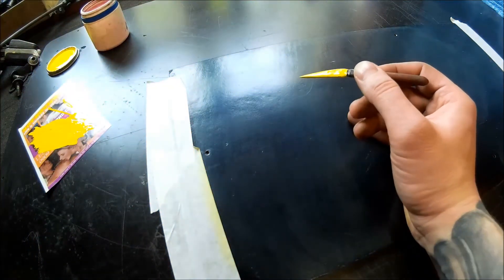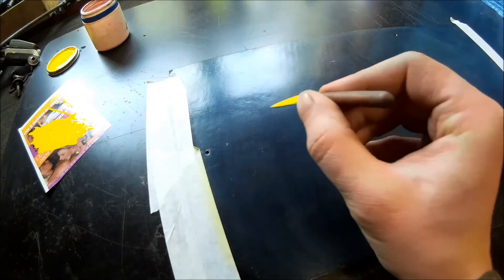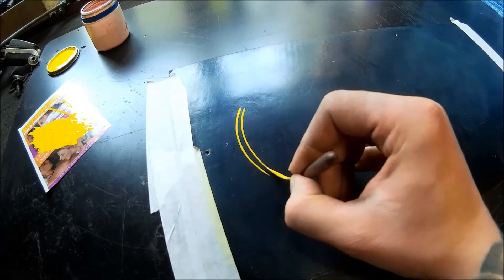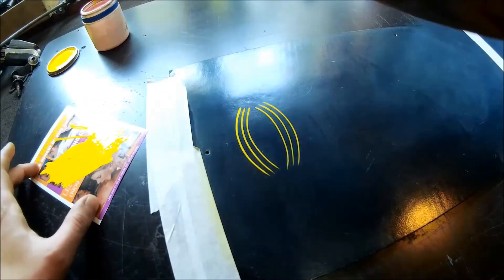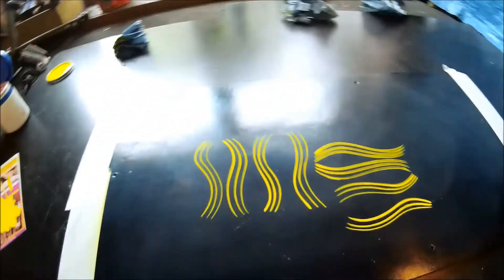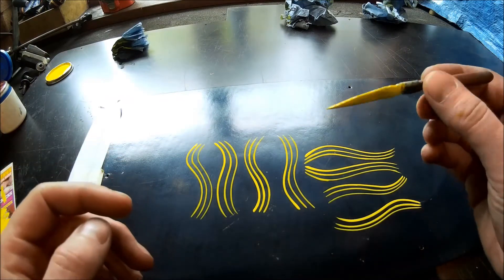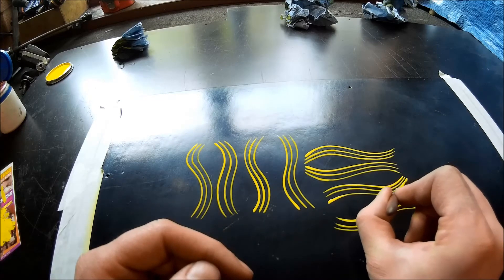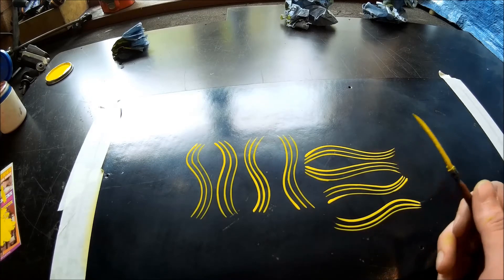Cambridge Pinstriping, Tutorial - Part 9, Back to Basics, How to pinstripe.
Going back to basics with our pinstriping tutorial.
Very important, but with a twist...hopefully making this practice a bit more fun :)

Tip Jar:
If you feel like this video helped you a little bit, then please feel free to support it by voluntarily putting a tip in my Tip Jar via PayPal to

Cambridge Pinstriping and Airbrushing.
Cambridge Cafe Racers.